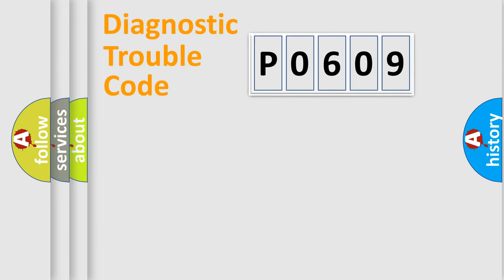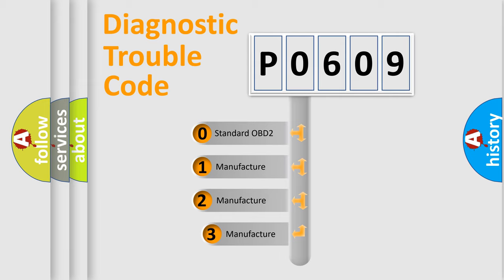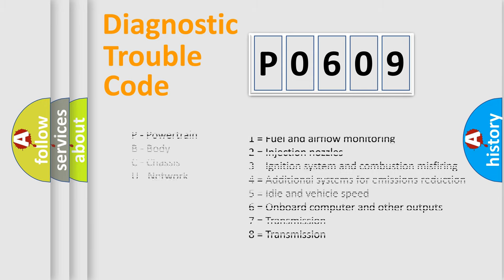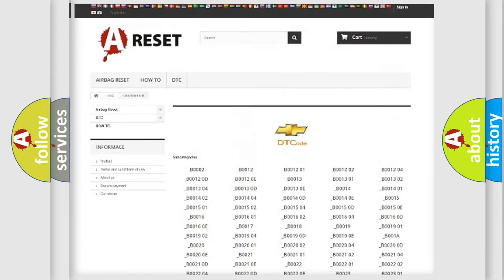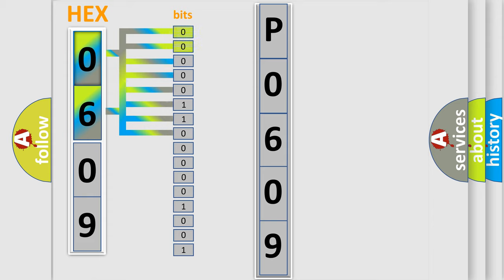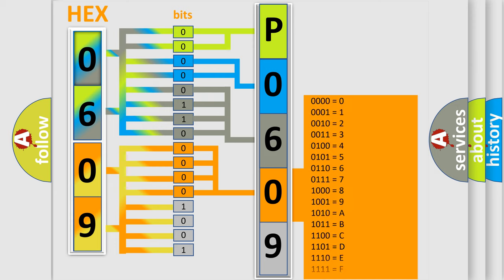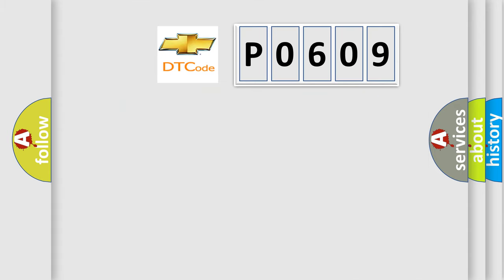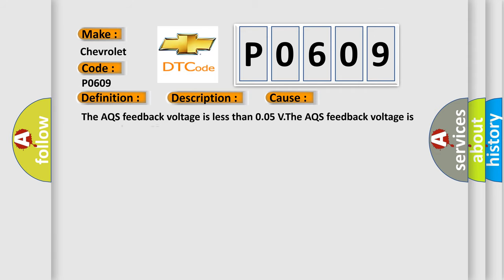DTC Chevrolet P0609 Short Explanation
Contents:
0:21 Basic DTC analysis according to OBD2 protocol standard.
1:48 Insight into programming
2:58 A diagnostically understandable description of the Diagnostic Trouble Code
3:05 Basic error definition

Make:
Chevrolet
Code:
P0609
Definition:
Outside Air Quality Sensor Input Voltage
Description:
Ignition is ON.
Cause:
The AQS feedback voltage is less than 0.05 V.The AQS feedback voltage is greater than 4.79 V.